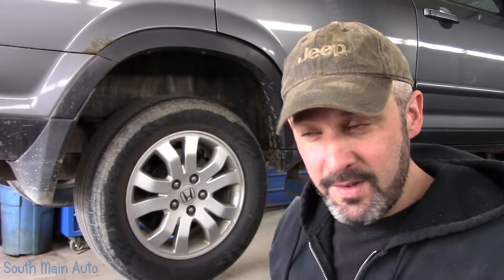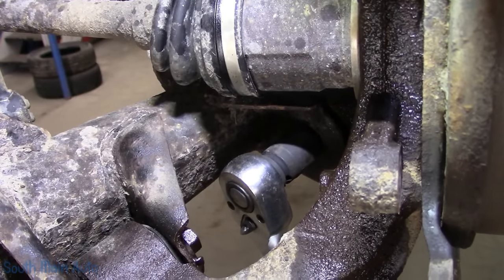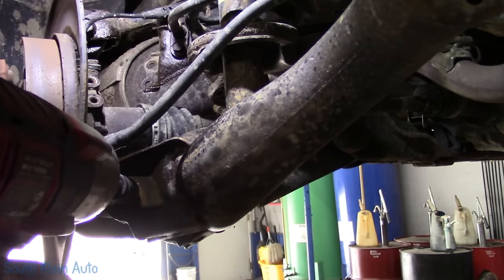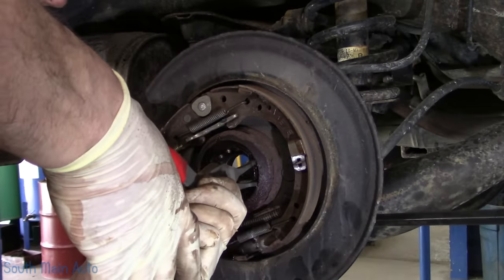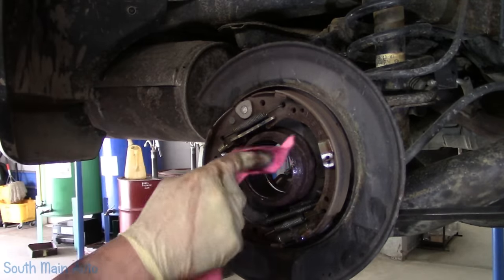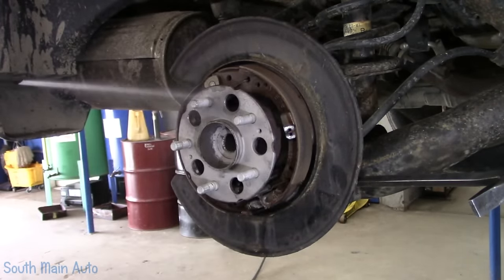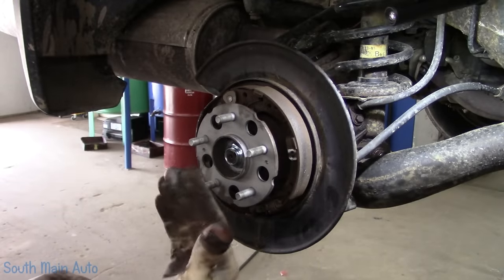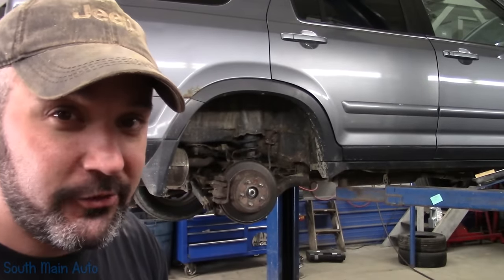Honda CRV: Rear Wheel Bearing & Other Repairs Part I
Come along as we do some much needed repairs on this 2005 Honda CRV. It includes replacing the rear wheel bearing, front pads, calipers and rotors and it also gets a new set of tires! The tire video also has some bonus footage so be sure to check that out. -Enjoy!

*Induction Innovations MD-700 Mini-Ductor II Magnetic Induction Heater Kit
*Stanley Proto J7099A 13 Piece 3/8" Drive Hand Impact Driver Set
*Astro Pneumatic Tool 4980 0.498" Shank Super Duty Air Hammer/Riveter
*These are my favorite gloves that I use
*Astro Pneumatic Tool 40SLMAX Astro 450 Lumen Rechargeable LED Slim Light with XL Battery
*OTC 4579 9-Way Slide Hammer Puller Set
*OTC (7703) 10 Lb. Slide Hammer Puller
*OTC (6575) Hub Grappler Kit

--Eric O.

Just ship it here:

47 S. Main St